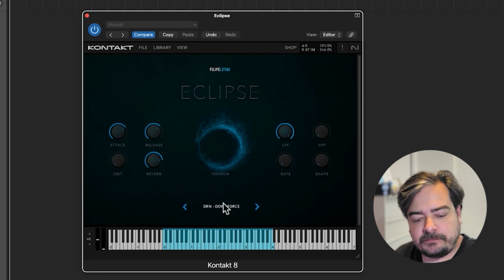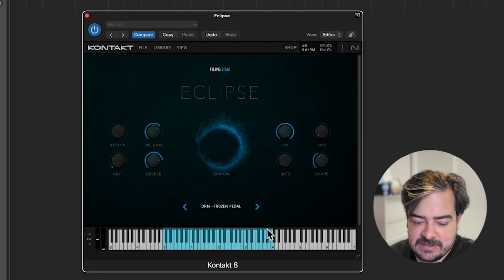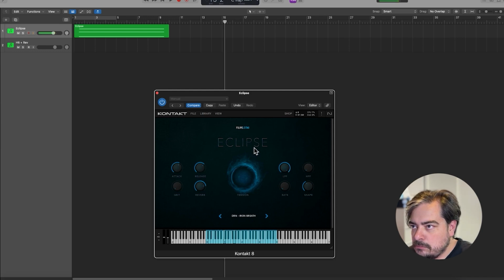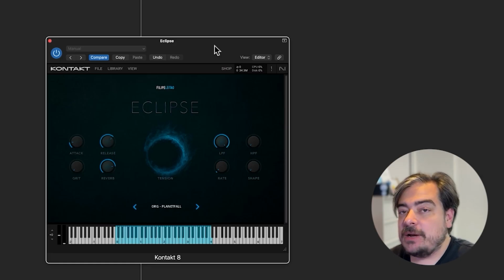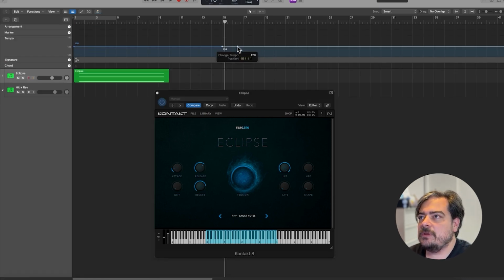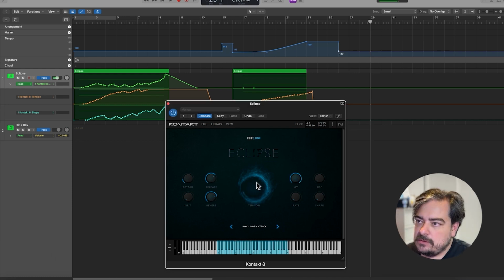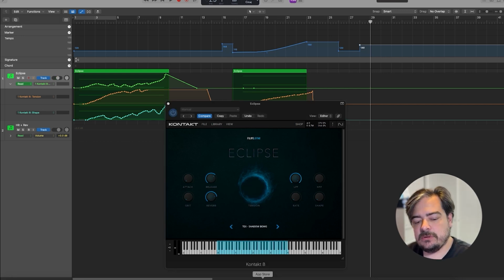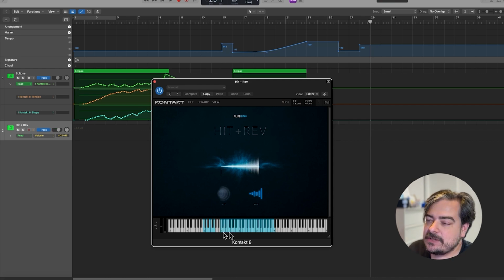ECLIPSE. The Dark Side of Cinematic Sound | Walkthrough | Filipe Leitão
Filipe Leitão is an award-winning Brazilian-born composer, music producer, sound designer with 10+ years of music creation experience. He is Assistant Professor at Virginia Commonwealth University, teaching and developing a new collaborative curriculum in Composition and Sound Design for Cinema, Games, and Motion Media. He earned the Doctor of Musical Arts degree at The University of Alabama, and a Master of Fine Arts degree in Music Production and Sound Design for Visual Media at the Academy of Art University (San Francisco, CA). Dr. Leitão has collaborated with many artists, creating original compositions and sound design for films and video games, as well as he has written electronic works, and concert pieces for varied ensembles. His works reflect his unique voice originated from a mix of classical music, popular music, Brazilian music, and film music, and have been recognized at both national and international levels, and obtained prizes and performances on renowned film and music festivals, including New York Electroacoustic Music Festival, Electronic Music Midwest, University of Tennessee Contemporary Music Festival, SCI Conferences, Belgian Saxophone Choir, North American Saxophone Alliance Conference, Cannes Short Film Corner, Toronto Film Week, Anima Mundi, and WorldFest Houston, to name a few.